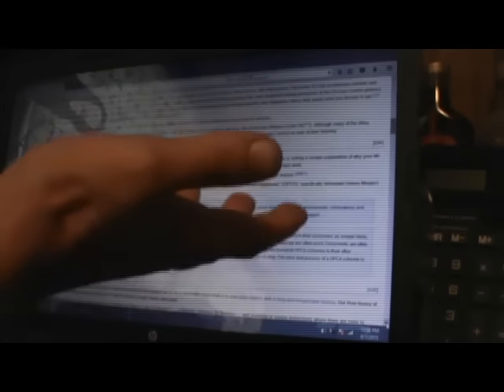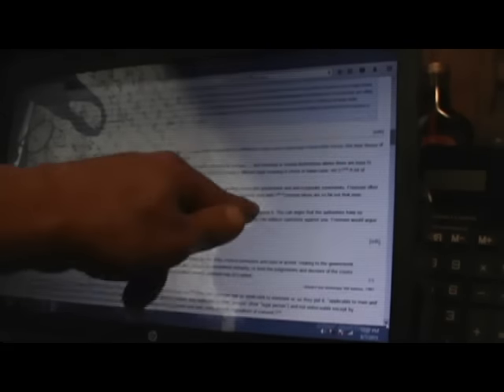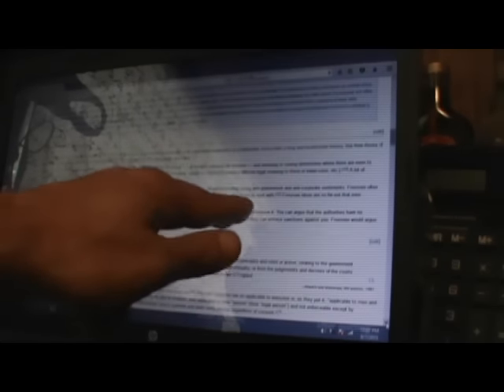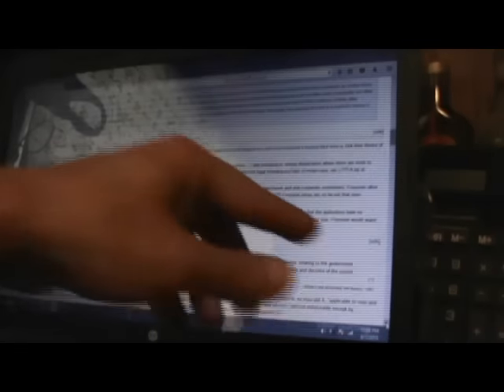The Charter / Constitution You and Freemen P2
The Charter You and Freemen P2 and if you have a sin number/ social insurance number, than you are an employee of the g over men t even though you physically dont work for them as the charter applies to all officers and employees/trustees. and equity is a charter/slaves court. peace!